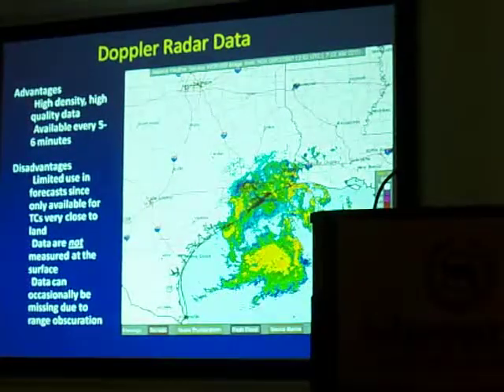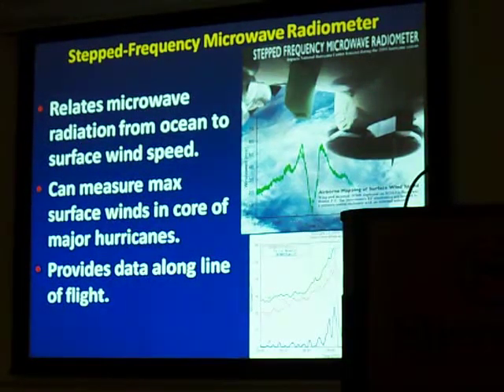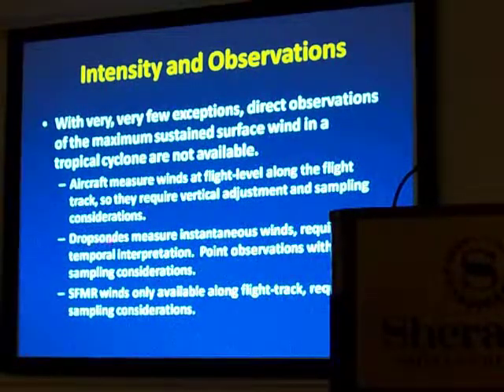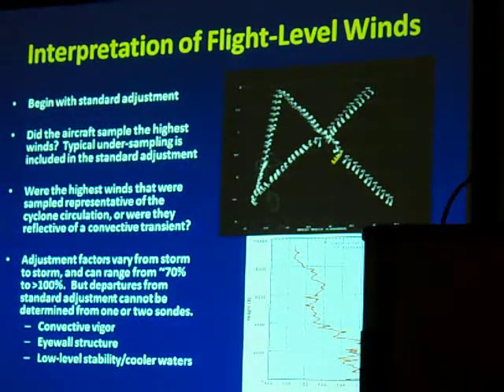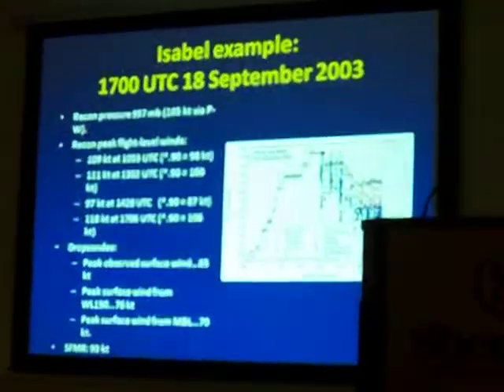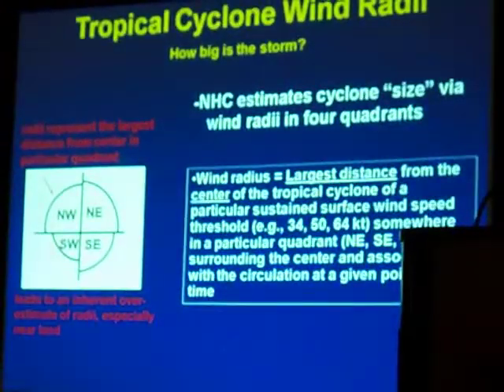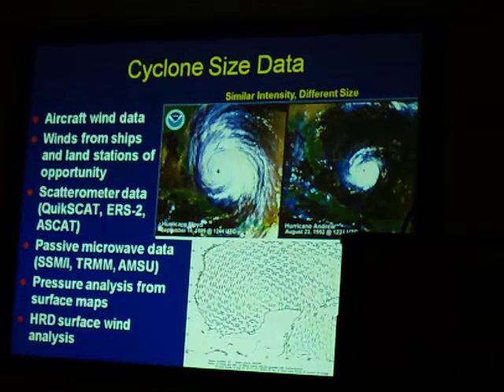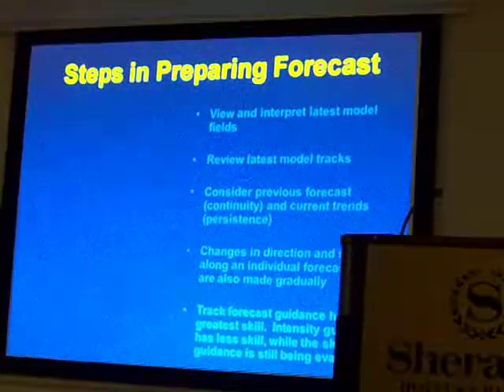Todd Kimberlain - Hurricane Forecasting (part 5)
Hurricane Forecasting at the National Hurricane Center